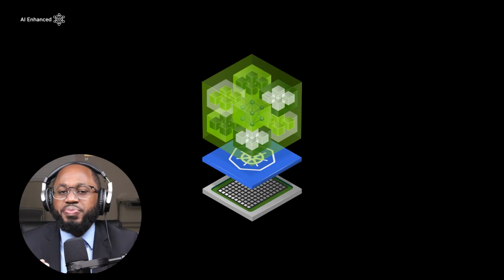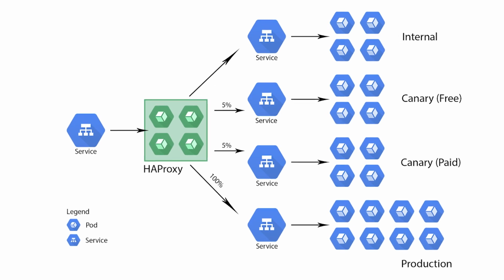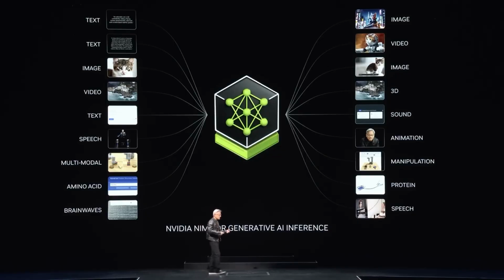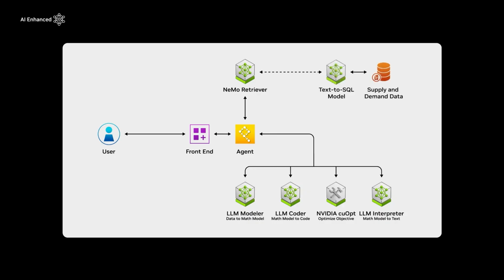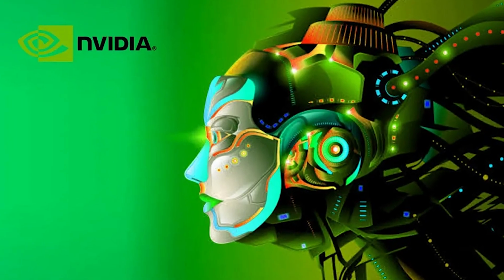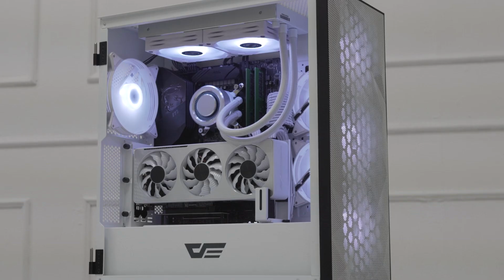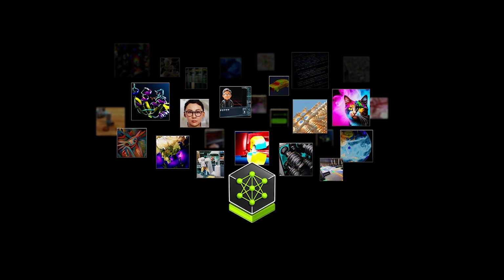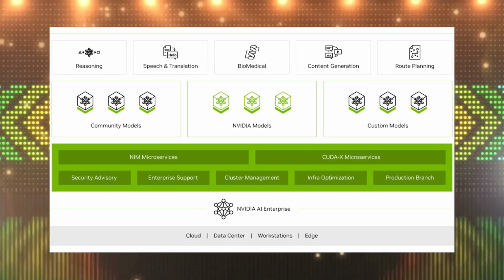How To Self-Host AI With Nvidia NIM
If you want to learn how to build AI agents from the future, then may have to self-host them via Nvidia NIM.